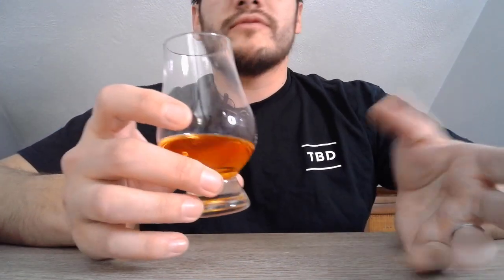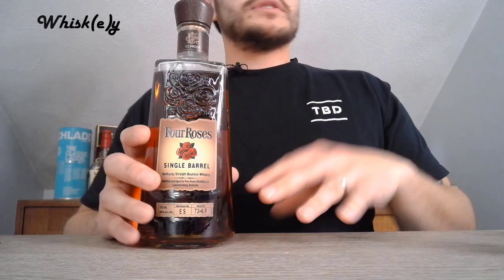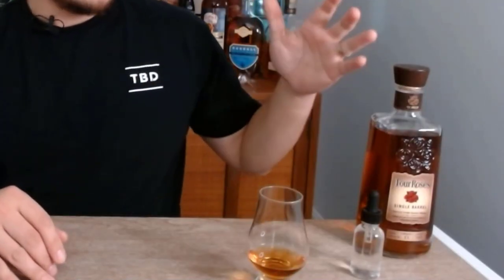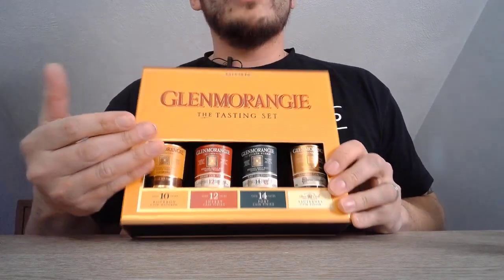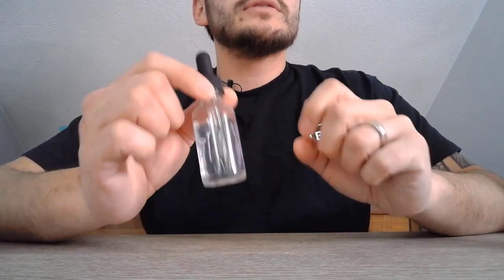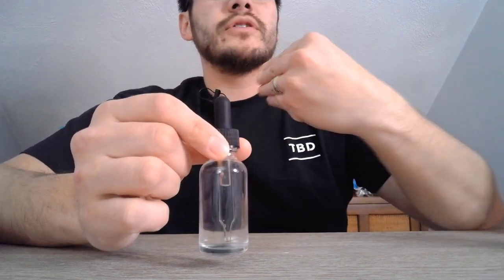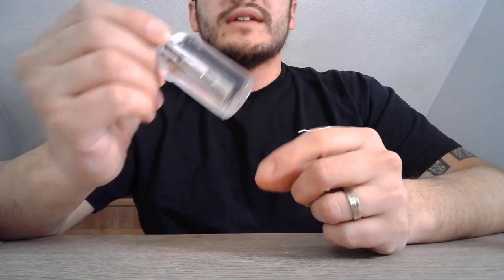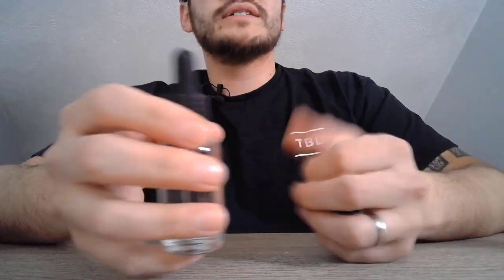Whisk(e)y Tasting Starter Pack: Essential Items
New to whisk(e)y and want to make sure you have the right gear for a great tasting experience? Watch this video for the essential items to have!

Old Fashioned Glasses
Glencairn Glasses
Wee Glencairns
Copita Glass
Snifter Glasses
Norlan Whisky Glass
NEAT Glass
Water Dropper
Notebooks I use
Whiskypedia: A Compendium of Scotch Whisky